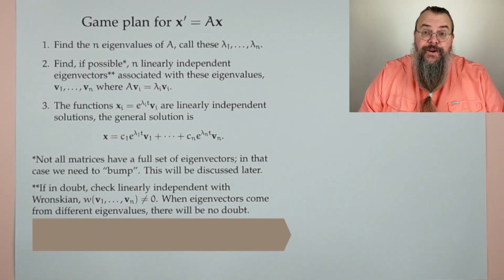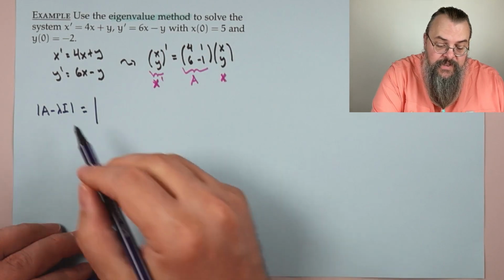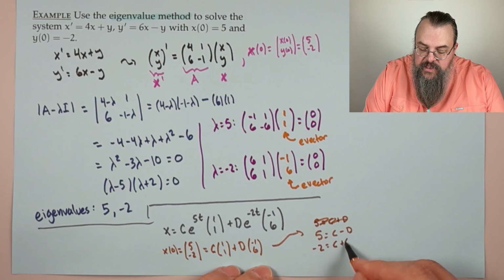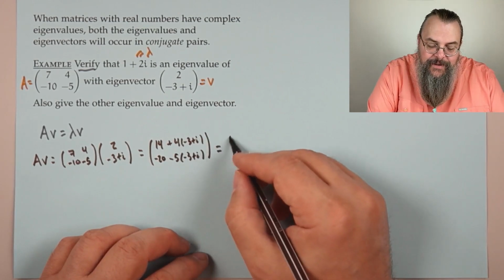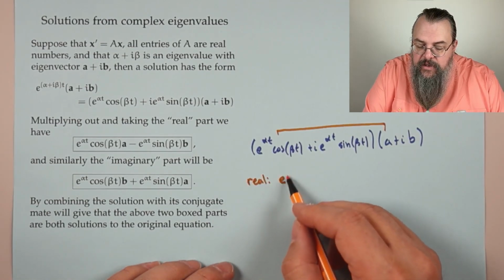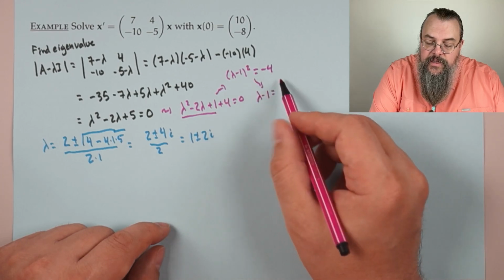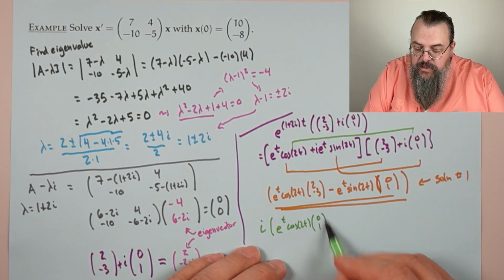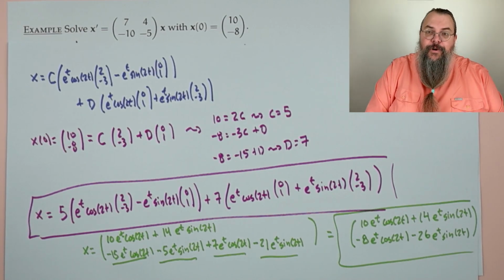(DiffEQ, Fall 23) 19 - Handling complex eigenvalues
In this lecture we review the eigenvalue method and learn how to handle complex eigenvalues when they show up in solving systems of equations using the eigenvalue method.

0:00 Review of the eigenvalue method
4:24 Example (eigenvalue method)
16:58 Complex evalues/evectors come in pairs
24:49 Handling complex eigenvalues
30:49 Example (complex eigenvalues)